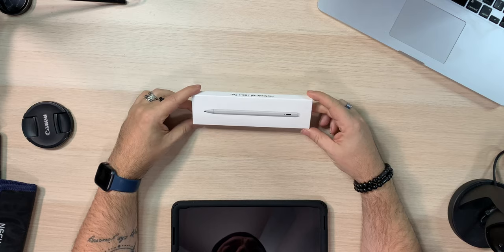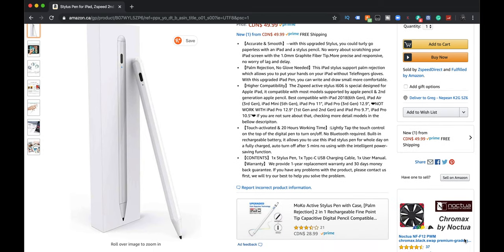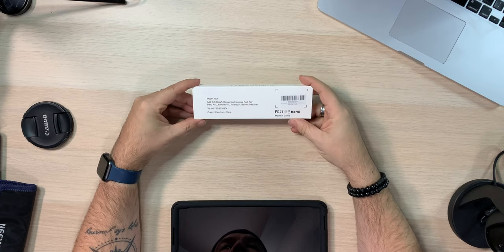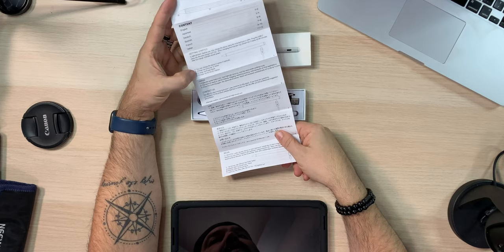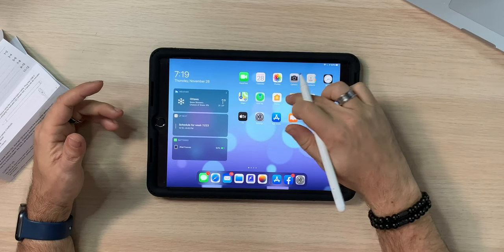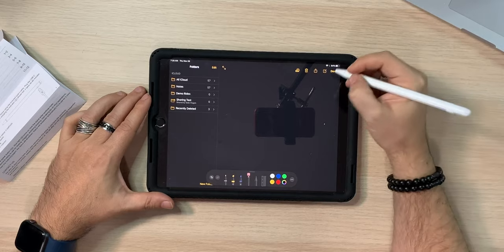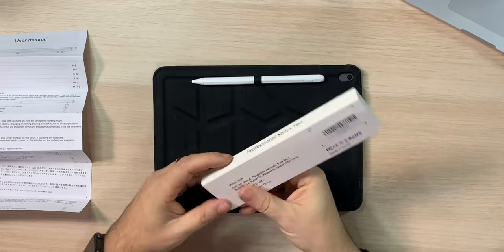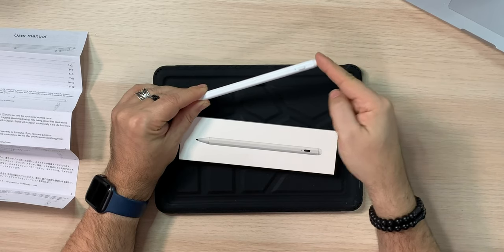Zspeed 2nd Gen iPad Pencil | Great Budget Alternative?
we take a look at the Zspeed 2nd Gen iPad Pencil.  Is this a good alternative to the Apple Pencil?  Especially for those on a budget.  We try this pencil out to see what it offers.

Camera & Camera Lens I Use:
Canon 10-18mm
Canon EOS M100
Tamron 15-45mm
Canon EOS T2i
Canon 18-55mm
iPhone XR

Camera Gear